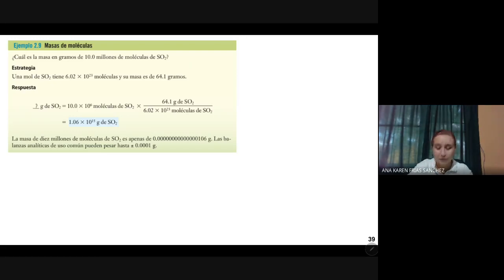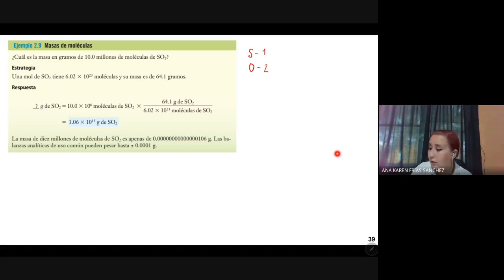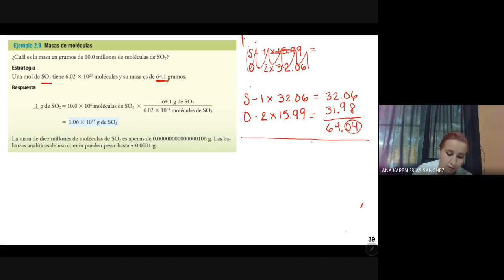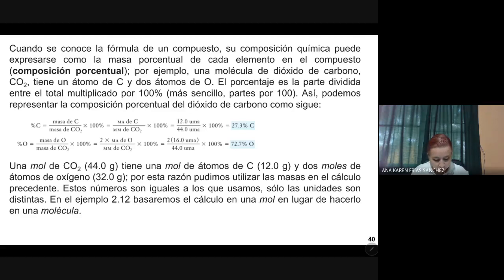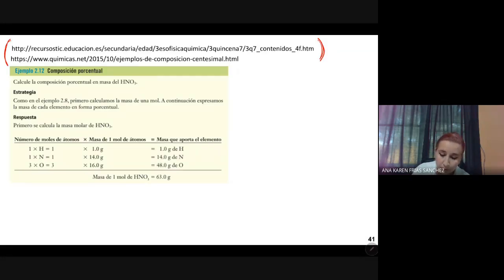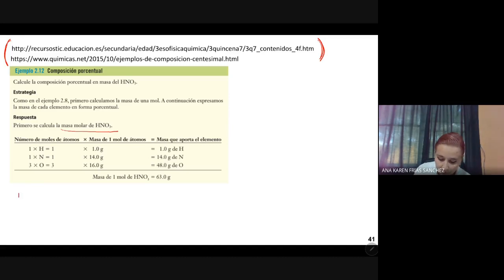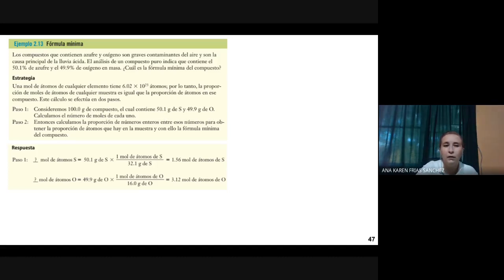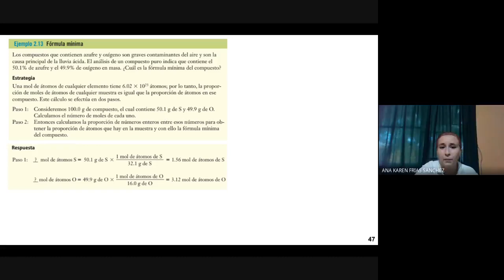1 IPEA QUÍMICA INORGÁNICA NOV SESIÓN 5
Ingeniería Petrolera y Energías Alternas
Clase de Química Inorgánica sesión Unidad 1
Sesión 10:00 a 10:40 hrs (sesión 5)
Sábado 07 de noviembre de 2020